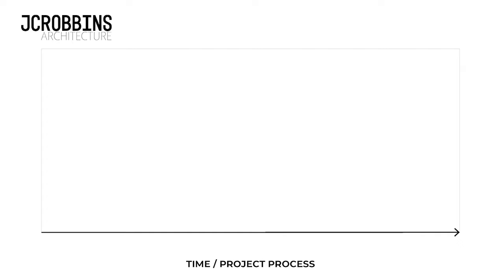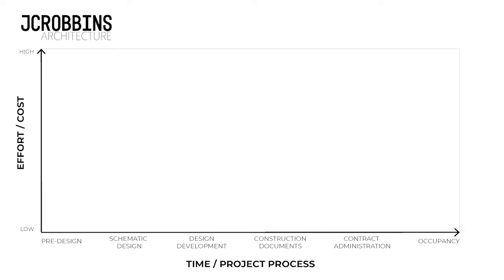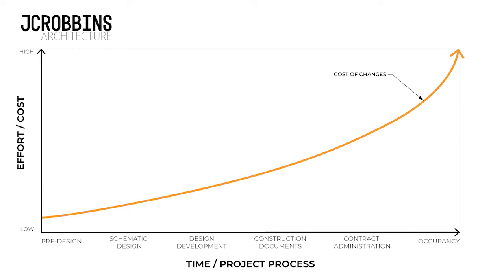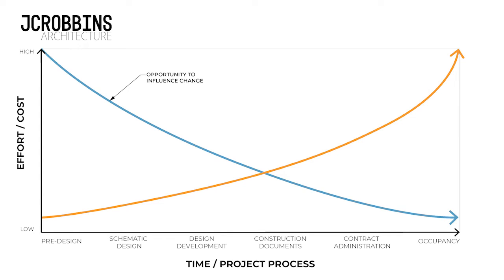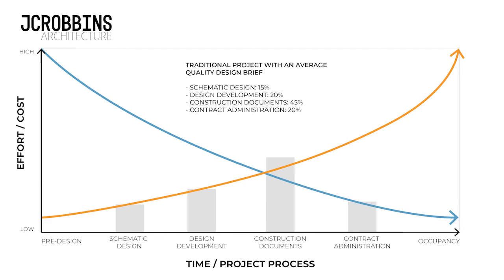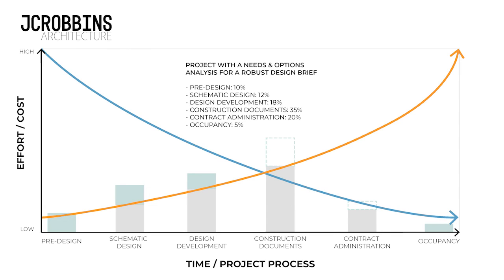JC ROBBINS ARCHITECTURE PROCESS CURVE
An explainer video for why a Needs & Options Analysis by JC ROBBINS ARCHITECTURE will ensure your project's success.